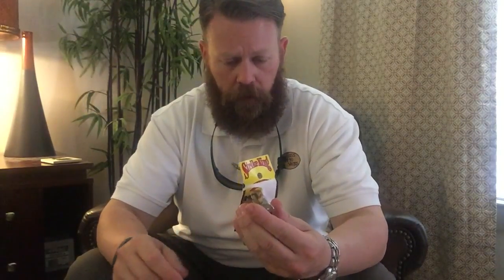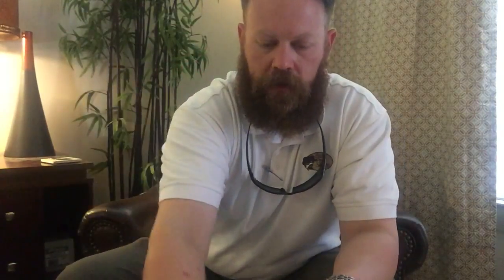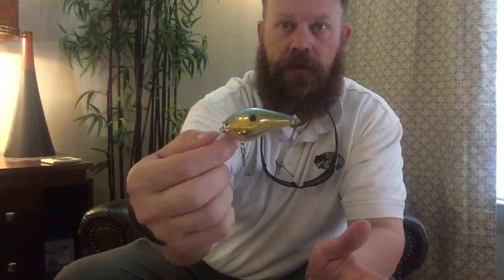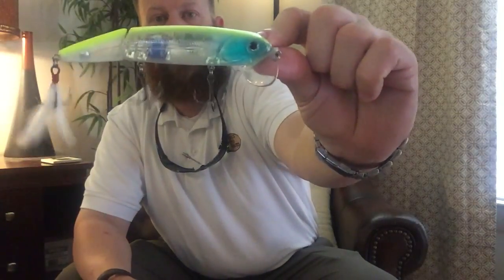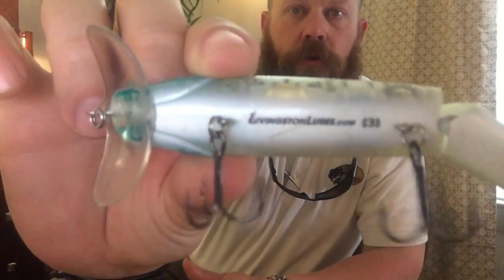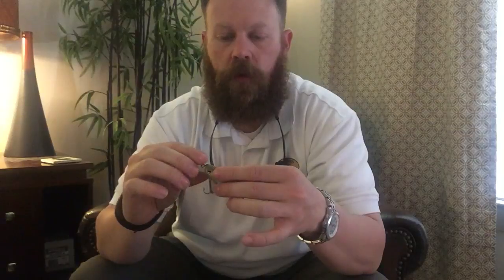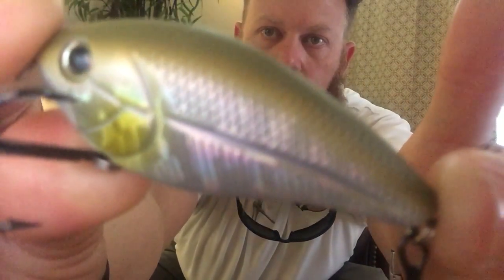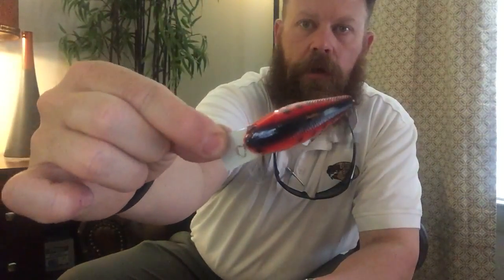Tackle Tuesday 1.31.2016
Quick look at the new Square Bill Crank baits that I will be throwing in 2017. Strike King and Livingston Lures

Bearded Bass Brawler social media pages